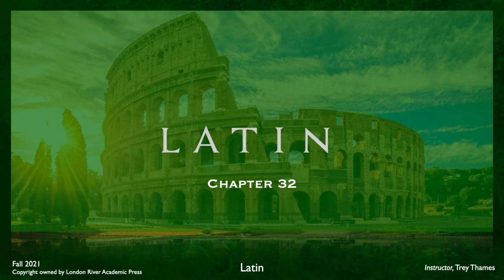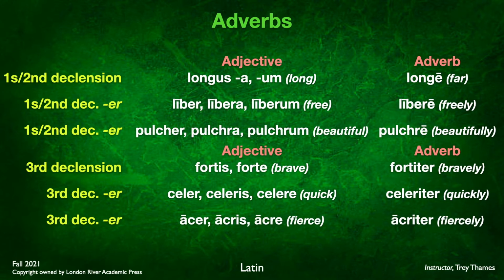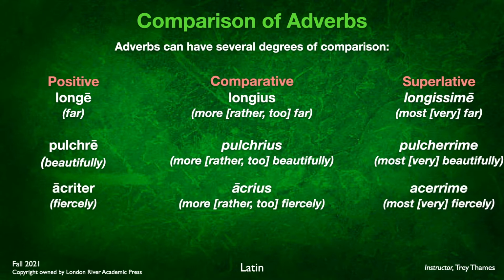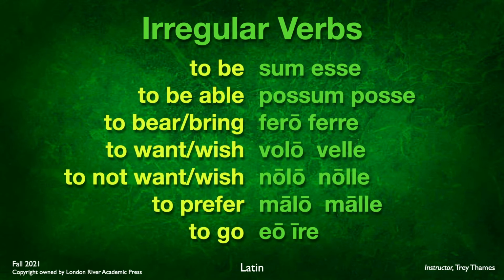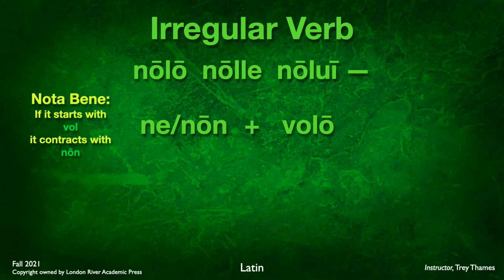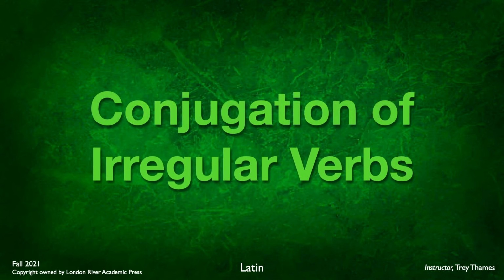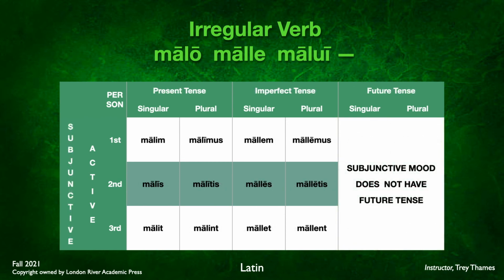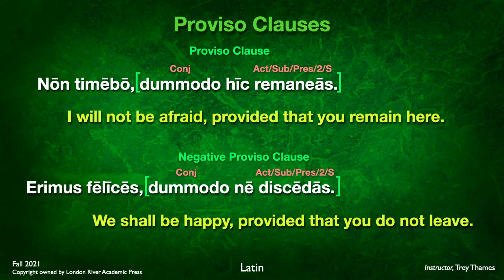Wheelock's Latin Chapter 32 2021 (updated)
Wheelock's Latin Chapter 32
Adverbs
Comparison of Adverbs
Irregular Volō
Irregular Nōlō
Irregular Mālō
Proviso Clauses